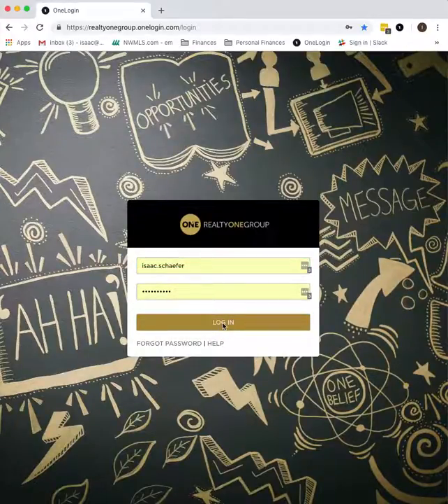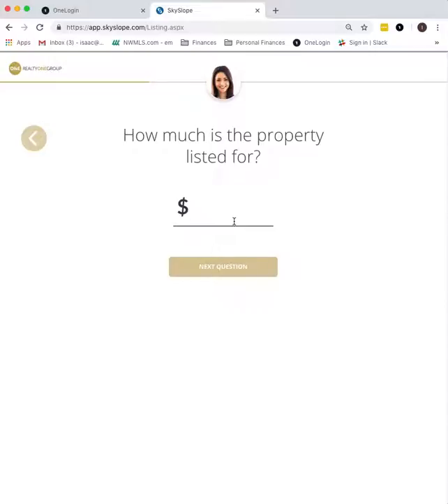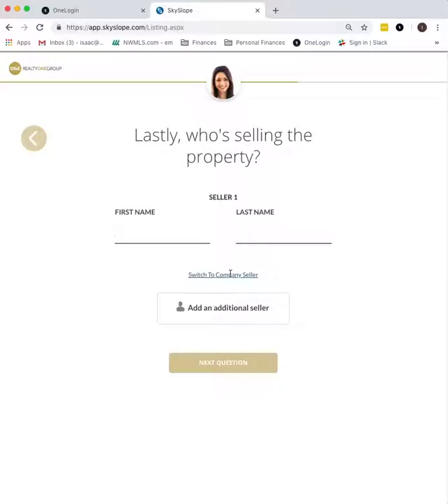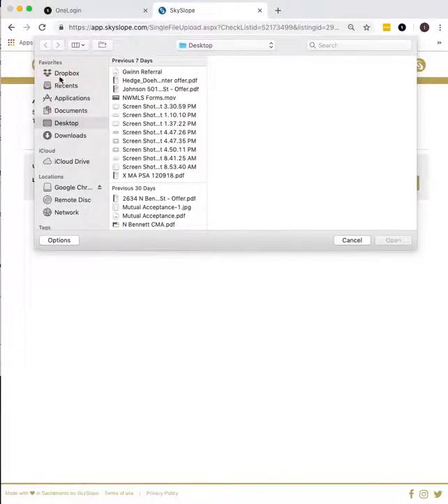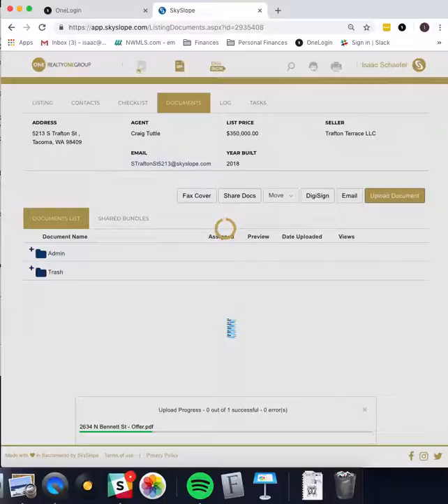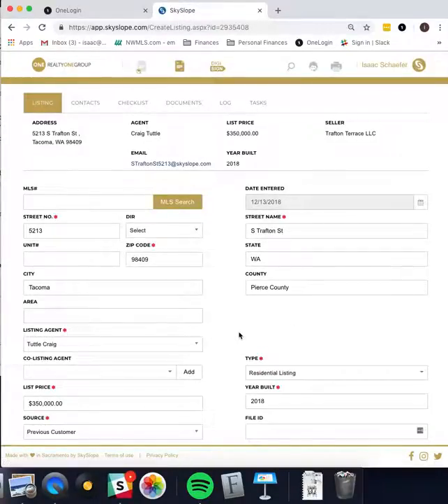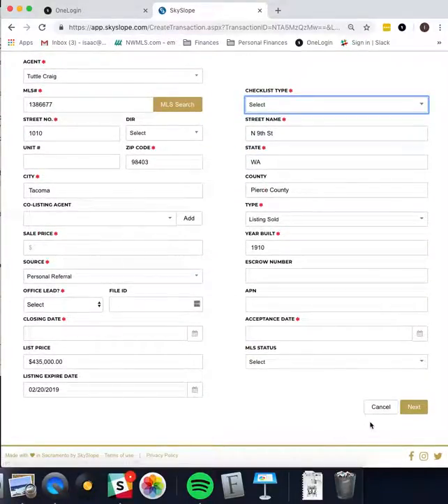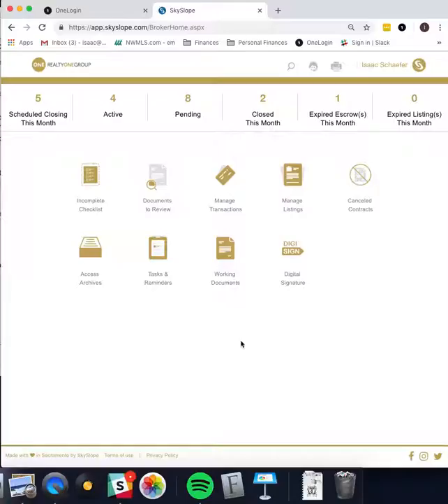Listing Input on SkySlope